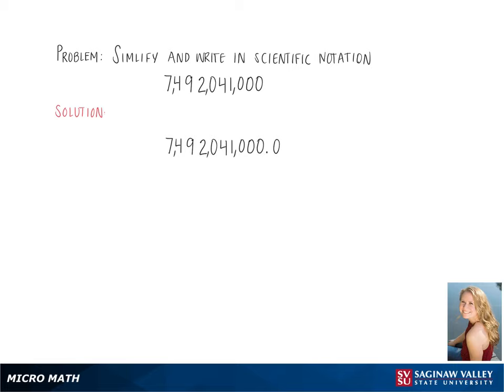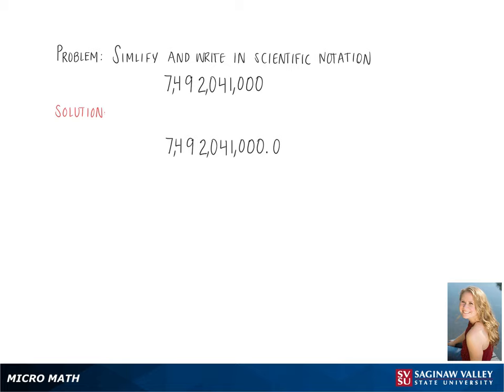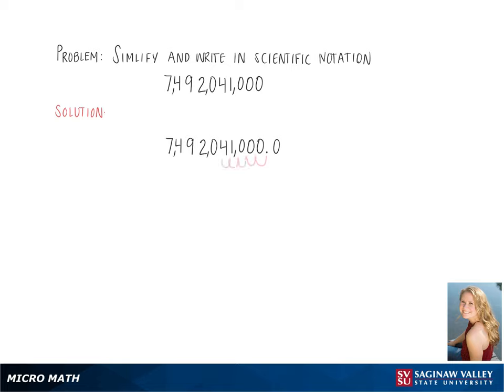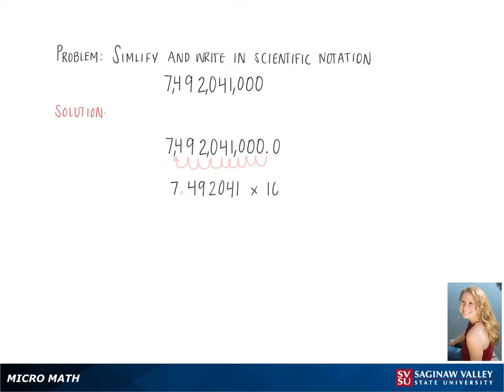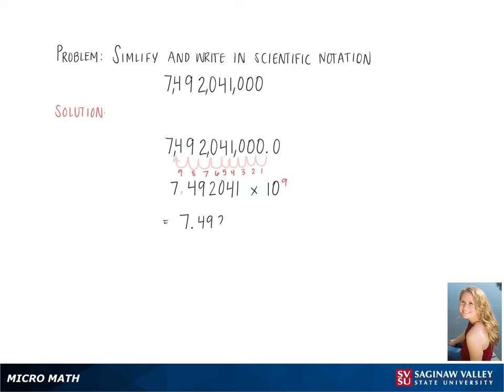Scientific Notation: Write in scientific notation: 7,492,041,000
Kennedy from SVSU Micro Math helps you write a number in scientific notation.

Problem: Write in scientific notation: 7,492,041,000